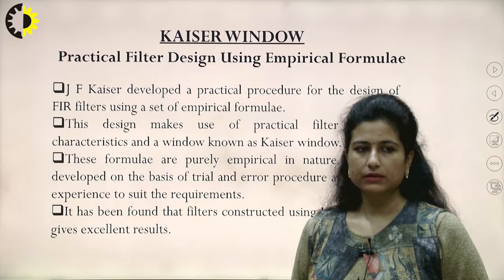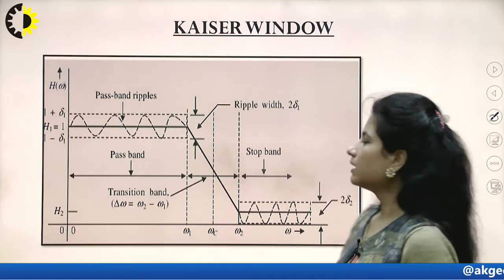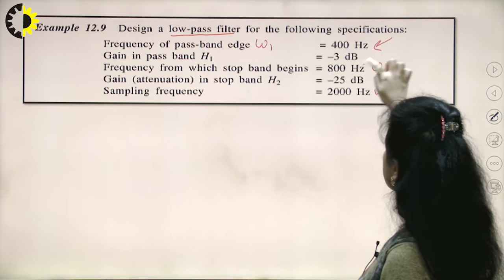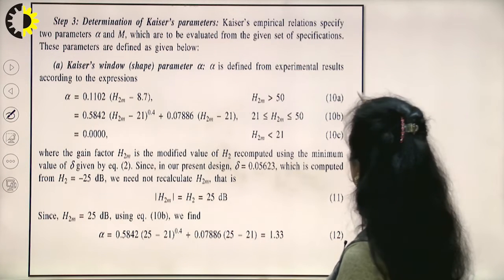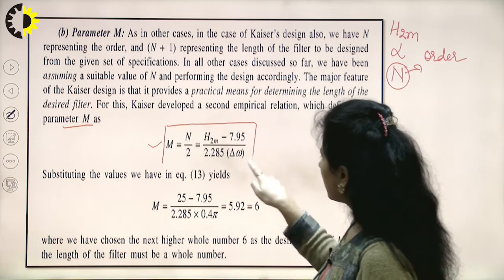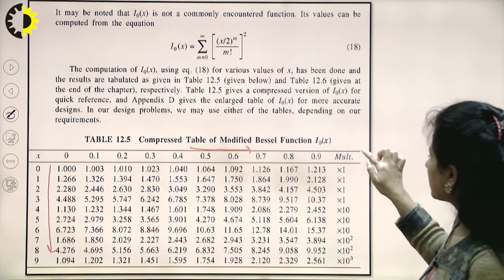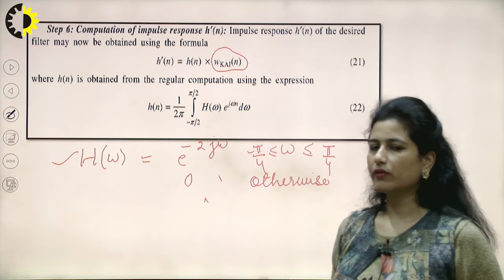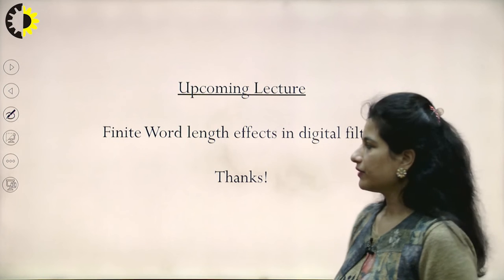DIGITAL SIGNAL PROCESSING LECTURE 11 ''FIR Filter Design'' By Dr. Aruna Tyagi, AKGEC